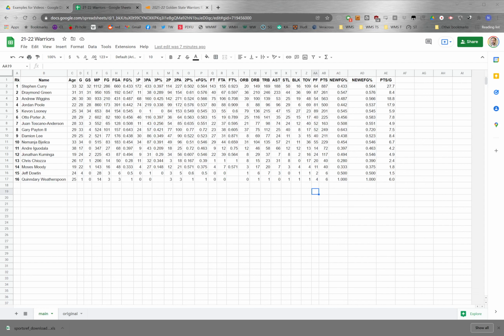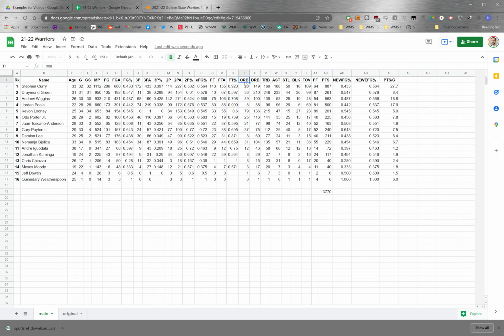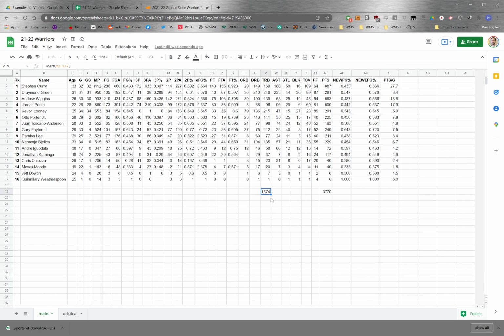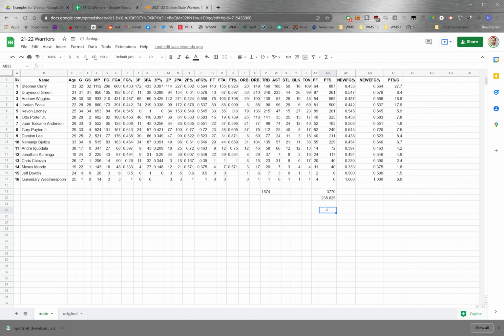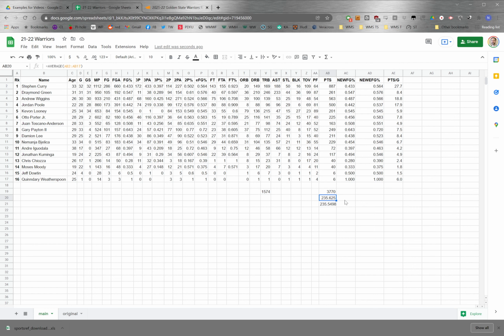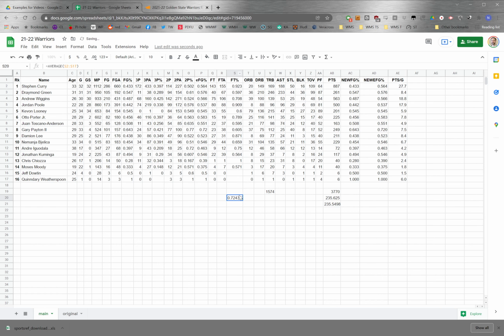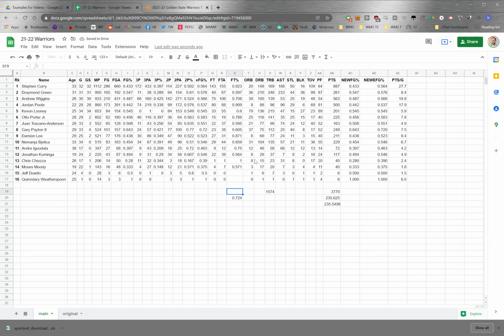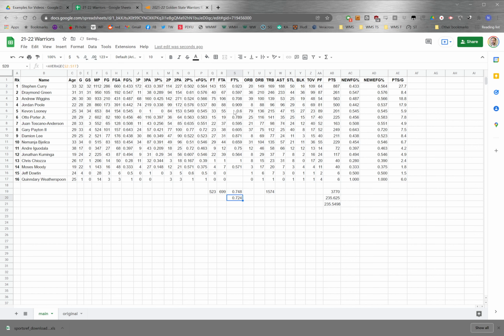JTMFS - Using AVERAGE, SUM, and STDEV formulas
Using AVERAGE, SUM, and STDEV formulas in Google Sheets